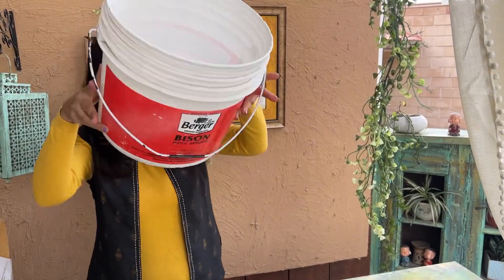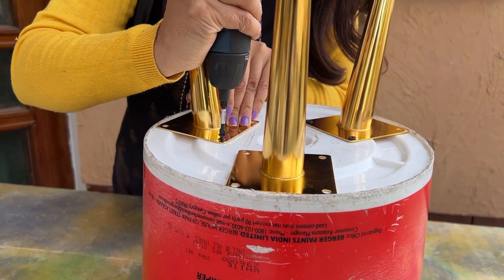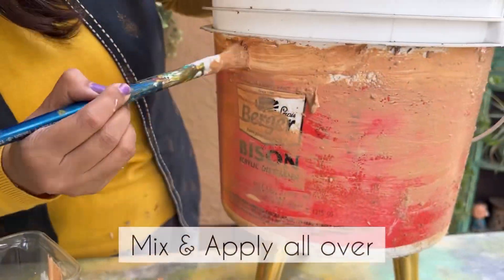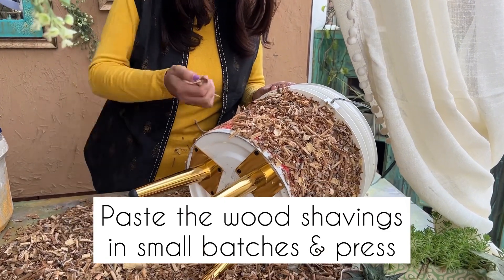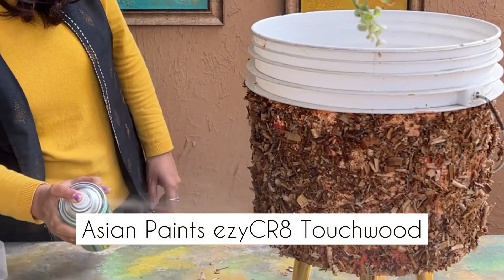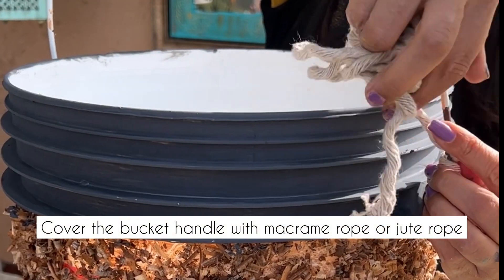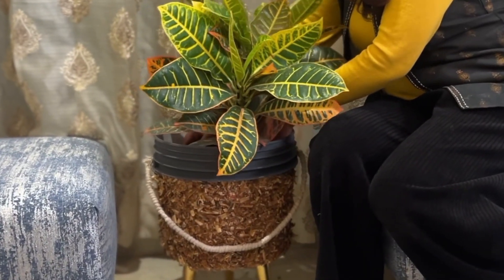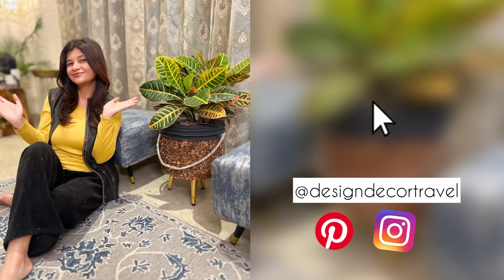DIY REPURPOSED BUCKET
Paints used - Asian Paints Acrylic Emulsion
Varnish - Asian Paints ezycr8 Touchwood